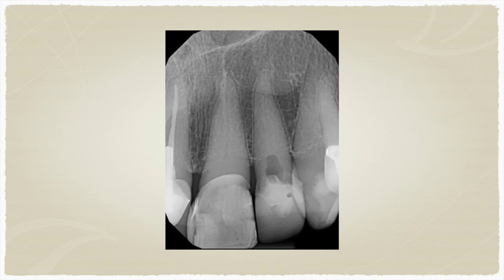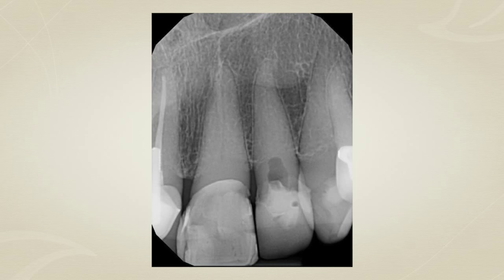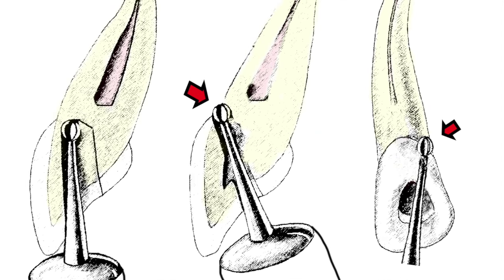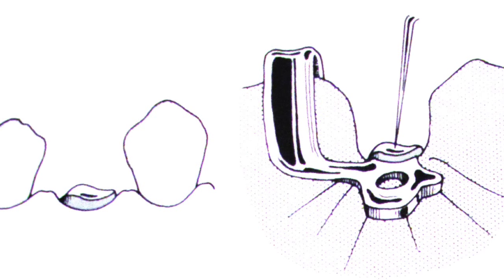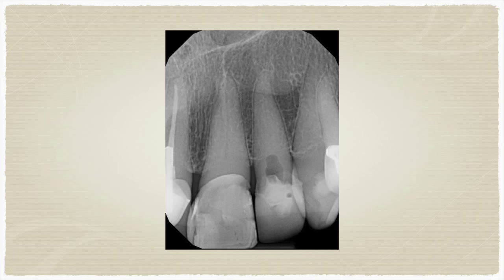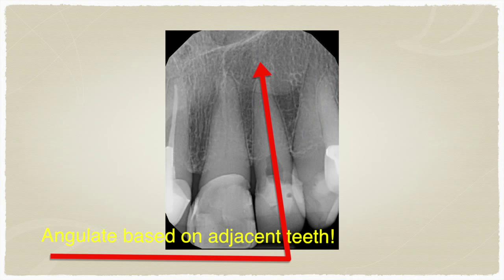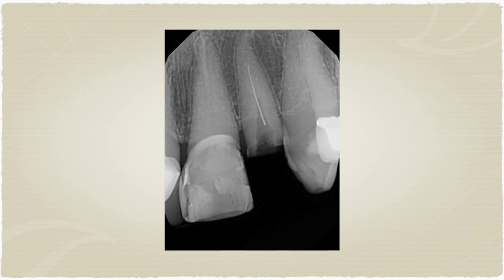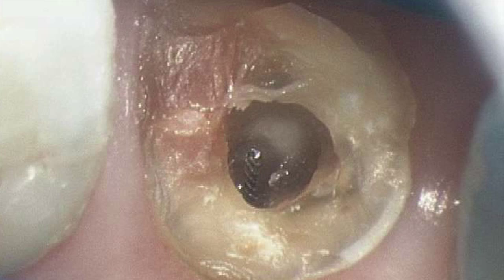Dystrophic Calcification and Instrument removal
A case report of endodontic management of a dystrophically calcified root with a separated instrument for a post space preparation. You can see this and many other videos like it on our